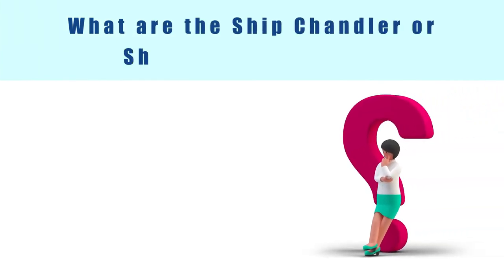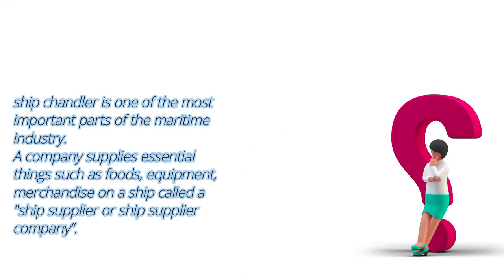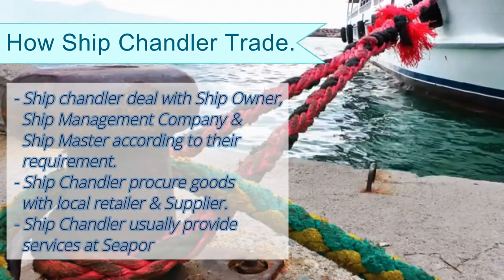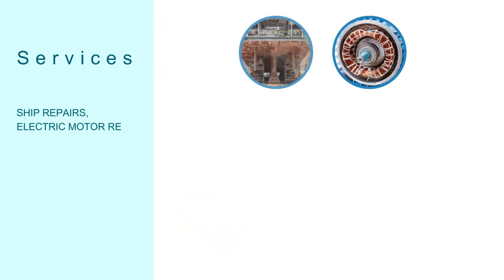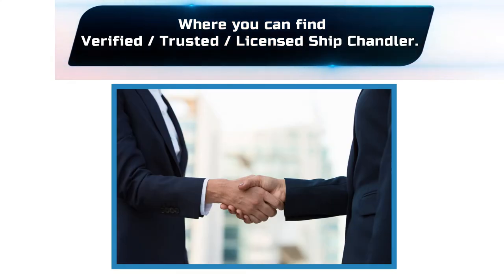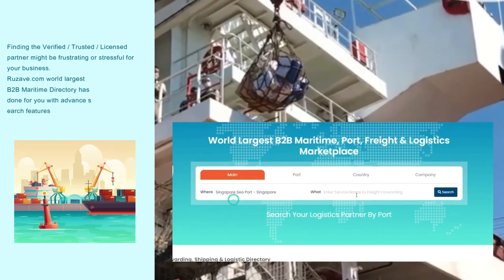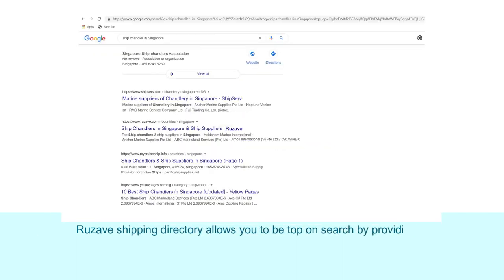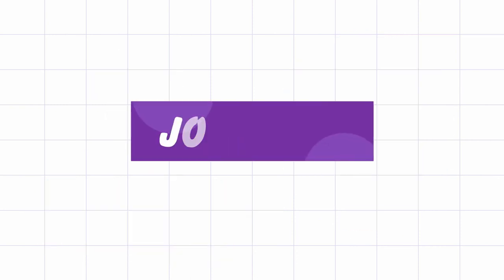Are You Ship chandler?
The essential part of onboarding needs on vessels can be the easiest. while Ruzave is there for you.

See the above video to how to ship chandler can work and you can connect just by one tap